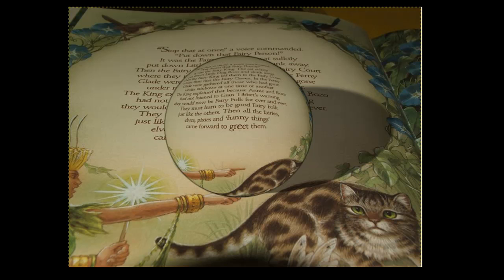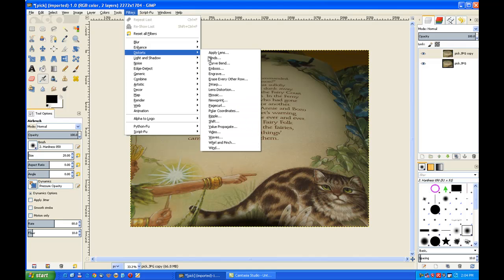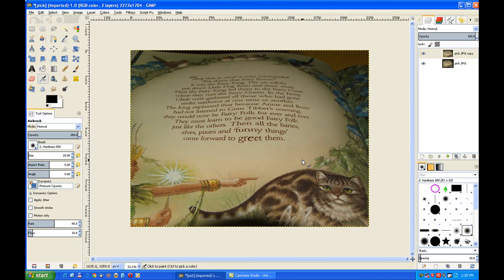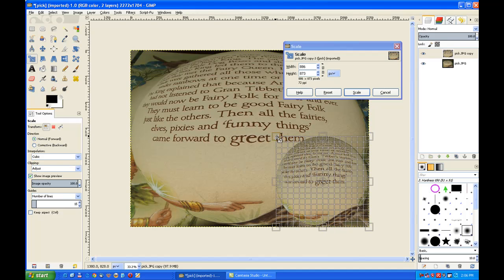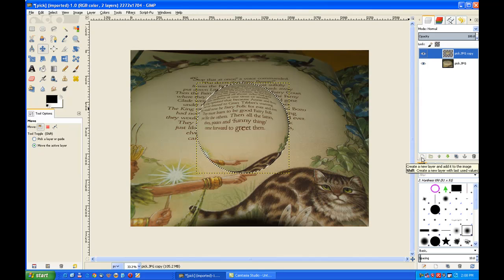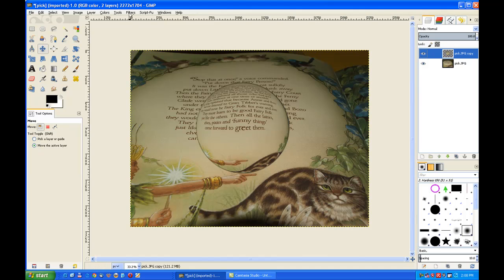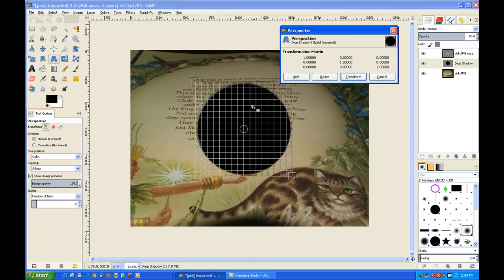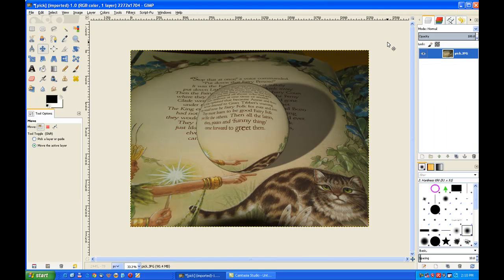Crystal Ball Effect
Create a Crystal Ball effect using the standard filters in Gimp.  Note: this is a Gimp 2.8  tutorial the [Lens Effect] filter  is not included in Gimp 2.6.